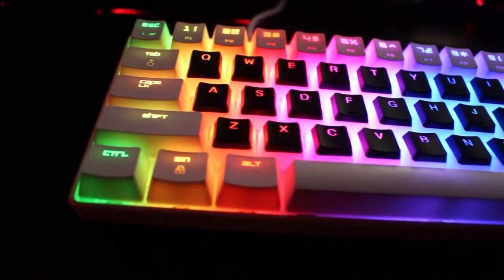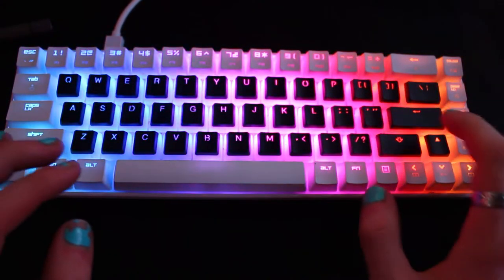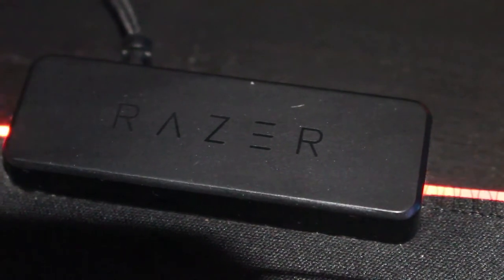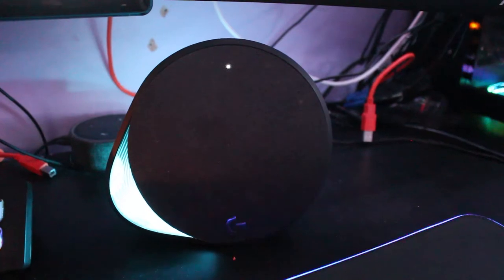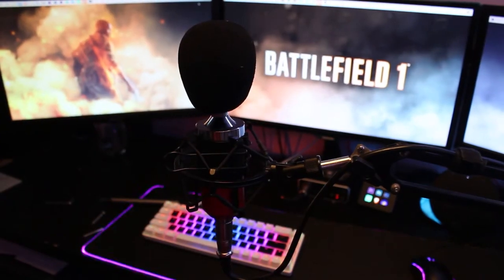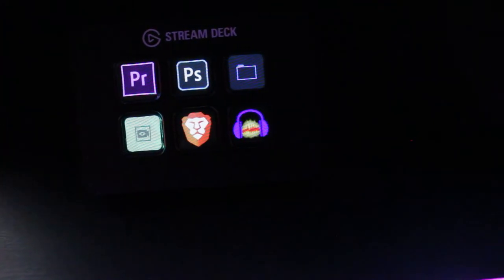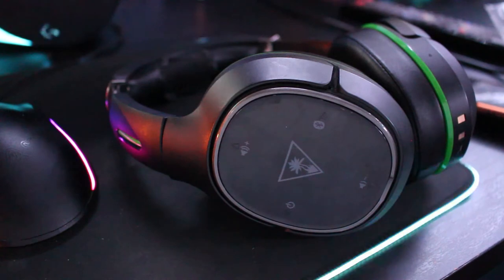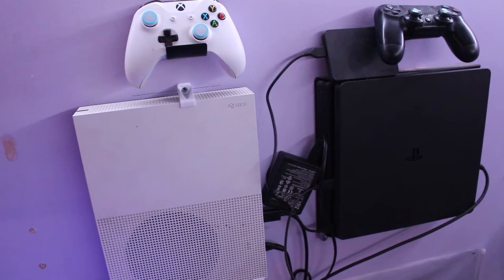My 2021 Gaming Setup!!!!!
Links To Products:

Mouse mat

stream deck

turtle beach 800x

sound card

PC Specs
Motherboard: ASUS Prime B450-plus
CPU: Ryzen 3 3600
RAM: 16GB Vengeance Pro
Storage: 2x 1TB SSD 2x 2TB HDD
Fans: Redstorm RGB
Graphics Card: GTX 1050TI
Power Supply: Corsair 750W Gold Standard